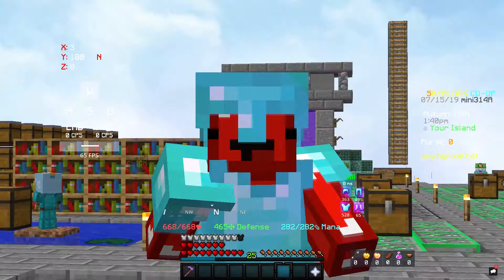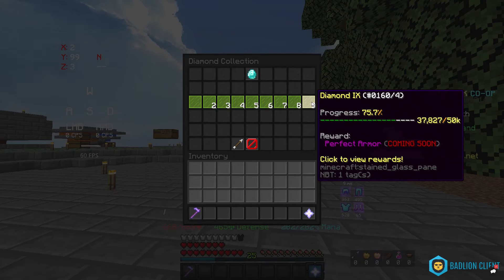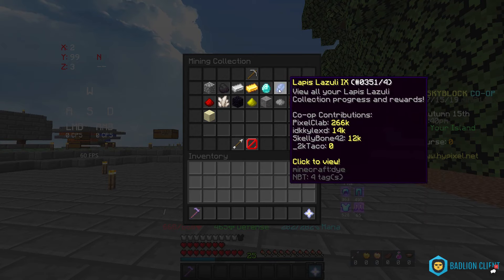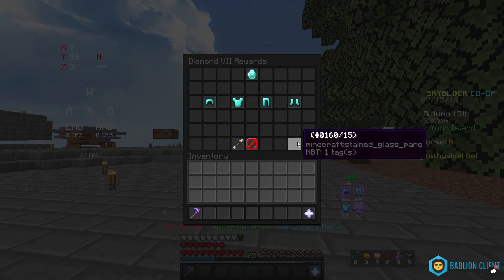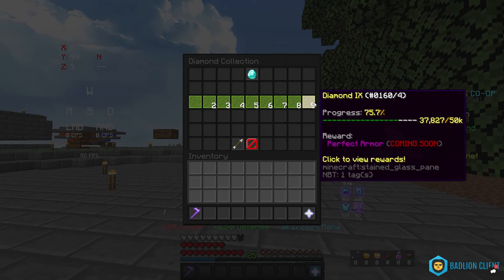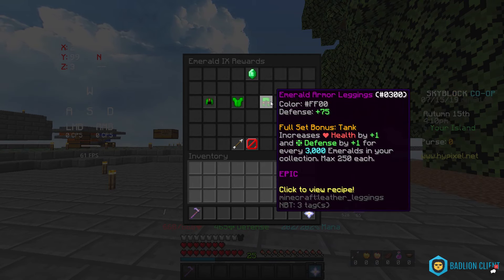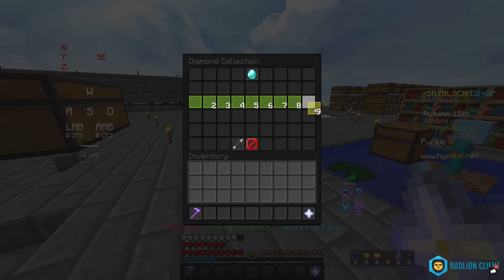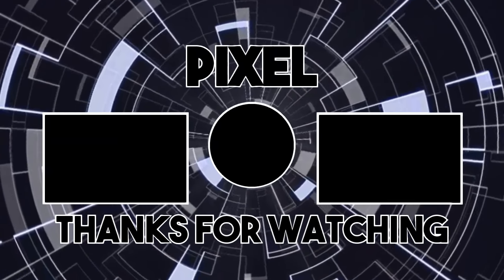Hypixel Skyblock Perfect Armor Theory/Opinion/Prediction